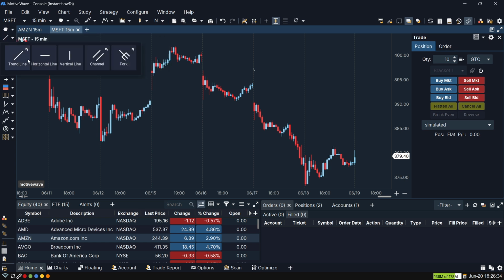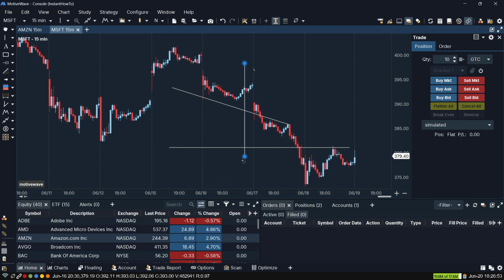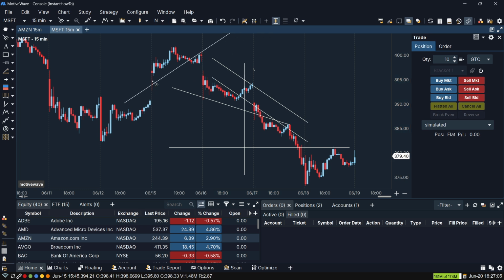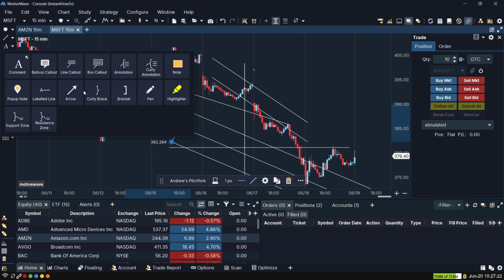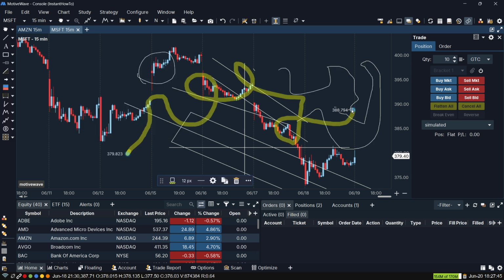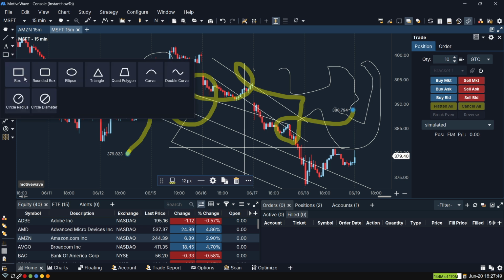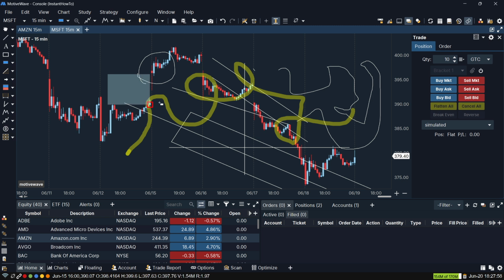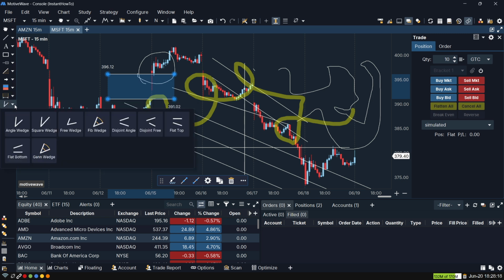How To DRAW On MotiveWave (QUICK & EASY) 2026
In this video, I'll show you how to draw on motivewave. This is a full guide on how to utilize drawing tools within motivewave for better charting in 2026. In case you've been trying to enhance your trading analysis with drawing features in motivewave, this is the video you need to see!